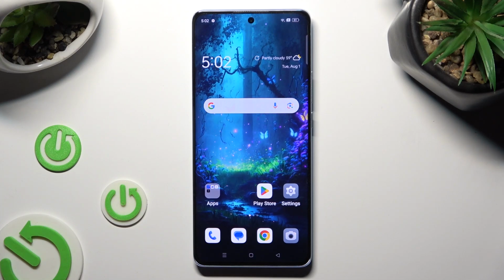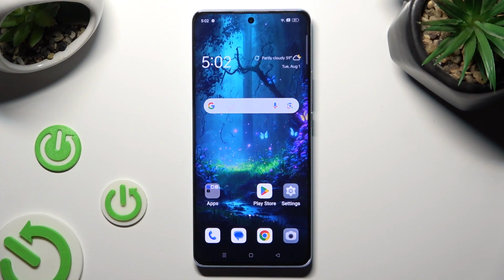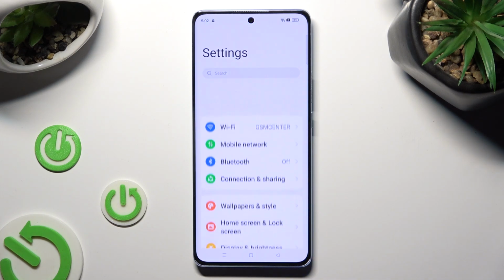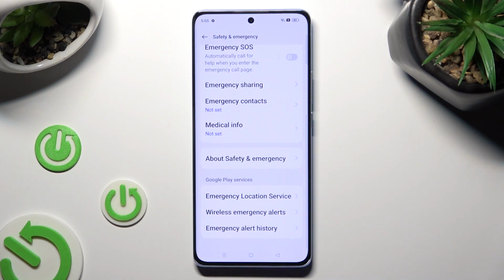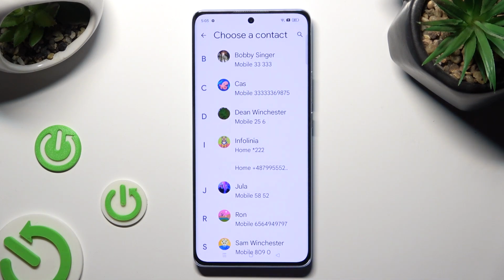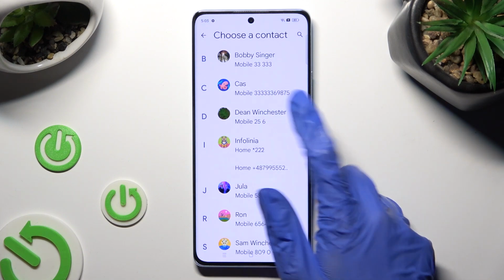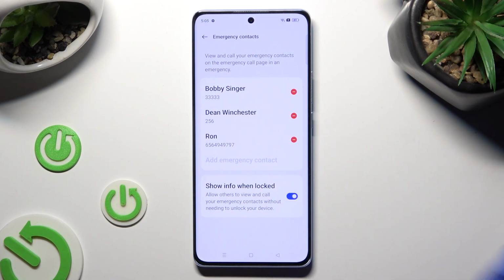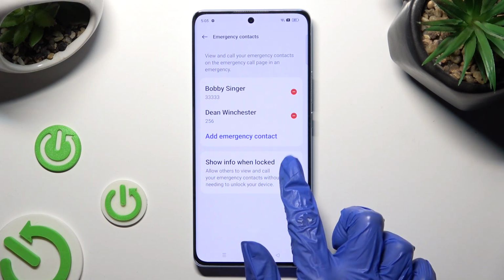How to Add Emergency Numbers on OPPO RENO 10?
Discover how to ensure your safety by adding emergency contact numbers to your OPPO RENO 10 smartphone. This step-by-step tutorial will guide you through the process of setting up essential emergency contacts, allowing you to reach out for help quickly and efficiently.

How to Set Up Emergency Contacts on OPPO RENO 10?
How to Add Emergency Phone Numbers on OPPO RENO 10?
How to Include Emergency Contacts on OPPO RENO 10?